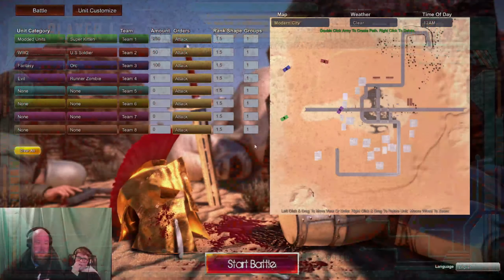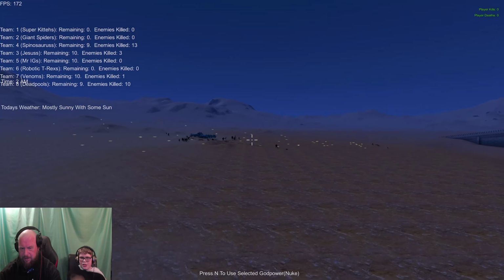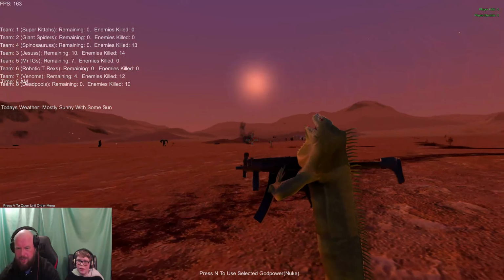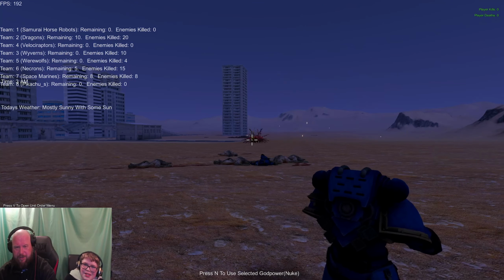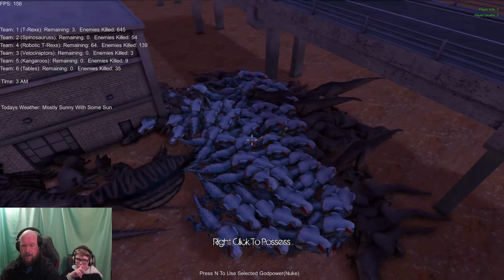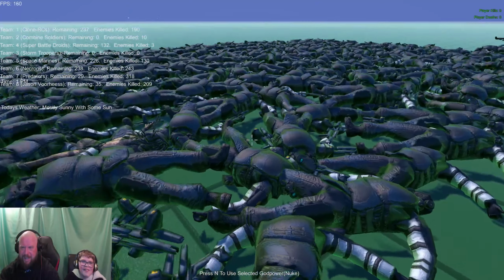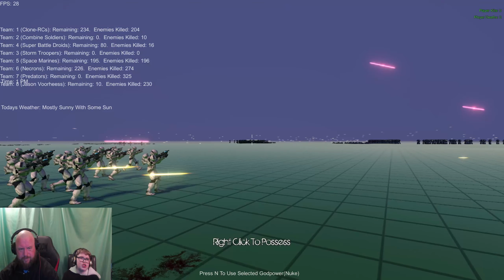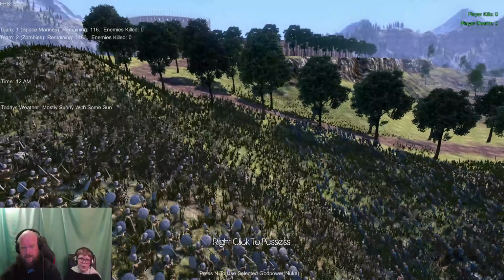Ultimate Epic Battle Simulator episode 2 (Zombies, dinosaurs and space marines oh my)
Here we are back with the greatest battle simulator ever and it has had a massive update there are so many armies to battle against each other first up who is the great warrior in space